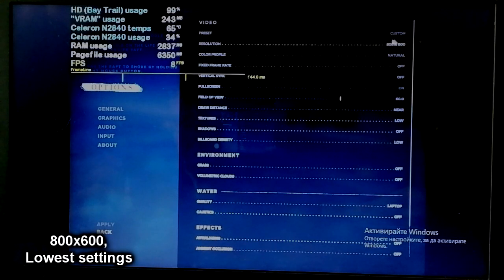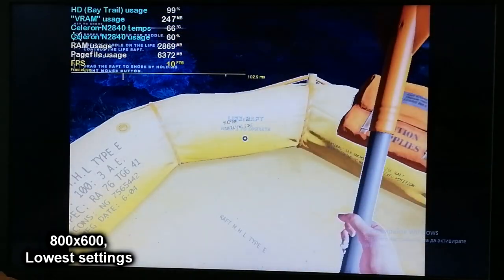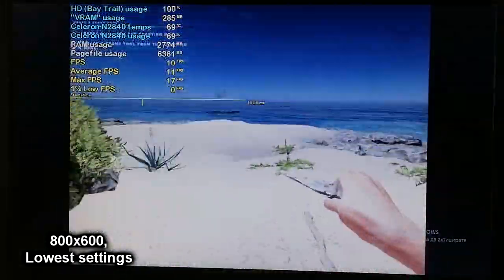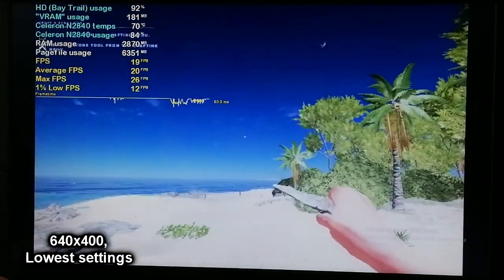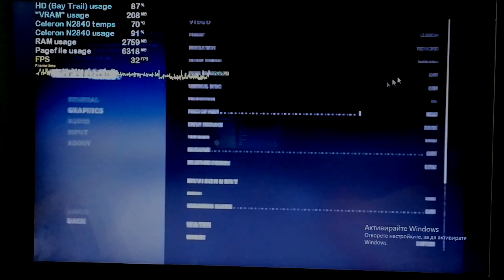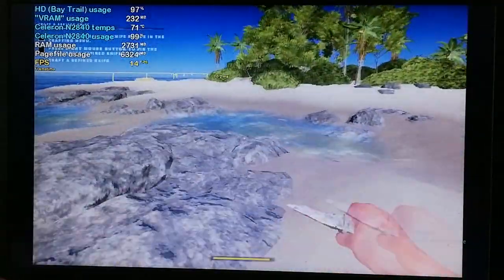Stranded Deep (2022) on LOW-END LAPTOP || Intel Celeron N2840, Intel HD (Bay Trail), 4 GB RAM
This is the beautiful survival indie game called Stranded Deep running on the N2840 and the Intel HD (Bay Trail). Given that this game's graphics honestly look gorgeous even with the lowest settings, it's a not surprising that it's quite demanding for our "Intel HD Graphics for Intel Atom Processor Z3700 Series" iGPU here, and at my Lenovo IdeaPad 100's native screen resolution, it was a slideshow. At 800x600, it still ran badly (10 FPS only isn't great you know), but atleast for a slow-paced game it actually felt doable, and once I lowered the resolution just a bit further down to the widescreen 640x400 one, the game ran better, at 16 FPS. Now, I know 16 FPS doesn't sound impressive, but since Stranded Deep is a slow-paced game, it's not actually a problem. The game definitely loses it's graphical fidelity at that resolution though, so if you want to play this game with these bad specs, and you really want to preserve some graphical fidelity, I guess you can play it at 600p... Then again, if you also have this processor, you probably don't care about good graphics anyway. Lower resolutions than 640x400 are out of the question, because then the text becomes unreadable. Also, the Stranded Deep in my video is actually the latest version of the game (as of the making of the video), so if you go back to a version from... 2015 idk, you'd most likely see a few more FPS than in the video, but I downloaded the latest version just because the full release came out this August and yeah...

My N2840 laptop: Lenovo IdeaPad 100-15IBY 80MJ:
Intel Celeron CPU N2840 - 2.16 GHz, up to 2.58 GHz, 1 MB L2 Cache, TDP: 7 W, Silvermont microarchitecture;
4 GB Single-Channel DDR3 1333 MHz RAM;
500 GB 5400 RPM Seagate SATA HDD (boot drive). The game is stored on an external HDD;